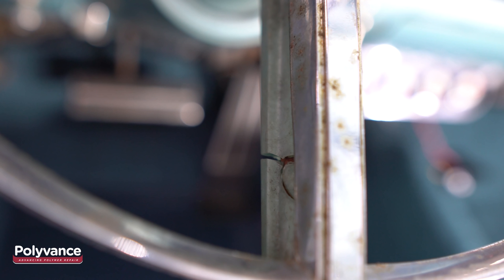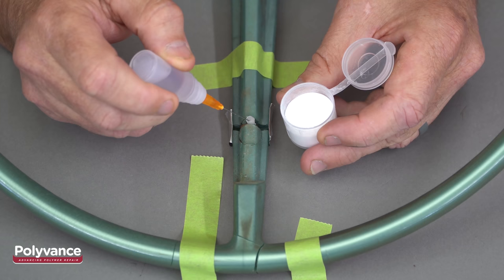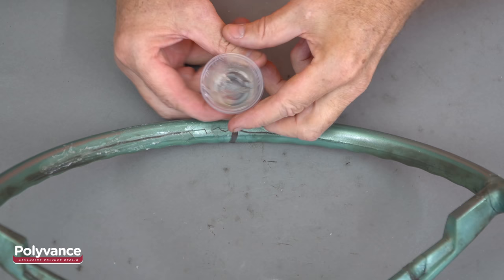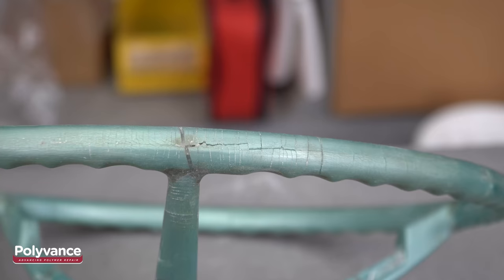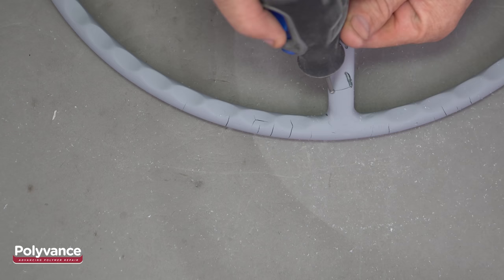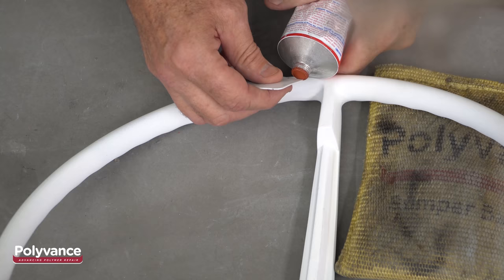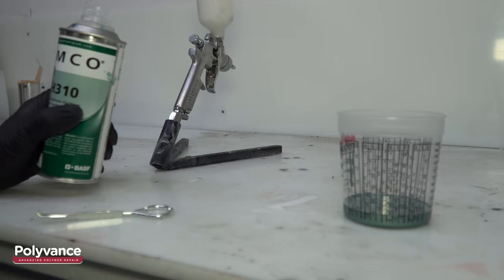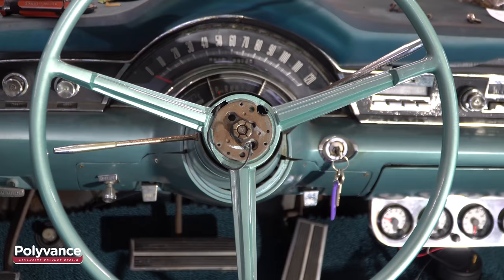Steering Wheel Restoration - Cracked Steering Wheel Repair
This steering wheel from the 1960's had developed a lot of cracks that left large gaps in the plastic. These cracked steering wheels are very common in cars from the 1950's and 1960's. The plastic that was used to make these steering wheels is a very rigid plastic. Thankfully, Polyvance's PlastiFix kit works great on the rigid plastics that were used to make these steering wheels. This video shows you how to use Polyvance's PlastiFix repair kit to restore cracked classic steering wheels.

Look below for links to some of the products from the video.
View this video on our website for more information and product suggestions for this repair

- Other products used for this cracked steering wheel restoration:
Lazy Susan (You need to get this. It made the job much easier)

Chapters:
Intro: 0:00
The damage: 0:31
Removing the steering wheel: 0:41
Unboxing the PlastiFix Kit: 1:07
PlastiFix application technique (dropper method): 1:57
Applying PlastiFix: 2:30
PlastiFix application technique (mixing method): 3:46
Applying PlastiFix: 4:42
Grinding and sanding: 5:14
Mixing and applying filler: 6:36
Sanding: 6:54
Masking: 7:04
Cleaning: 7:33
Applying adhesion promoter: 7:55
Applying primer surfacer: 8:26
Filling in the gaps: 8:38
Sanding: 9:12
Cleaning: 11:03
Applying adhesion promoter: 11:14
Applying sealer: 11:39
Applying spot putty: 12:08
Mixing and spraying paint: 12:38
Close-ups: 14:30
Re-installing: 14:40

⚠️ Important ⚠️
- Always wear proper safety gear while working!
- The length of this video is in no way representative of the actual time required to perform a complete repair and therefore should not be used for estimating purposes.